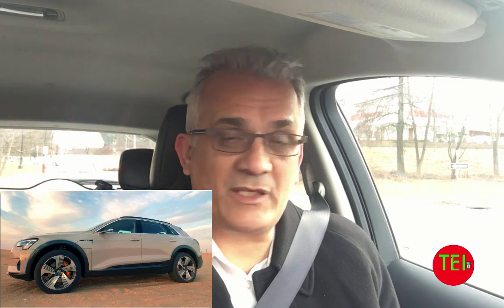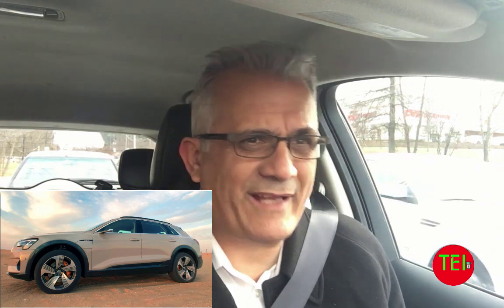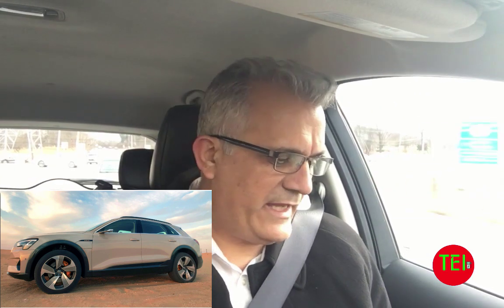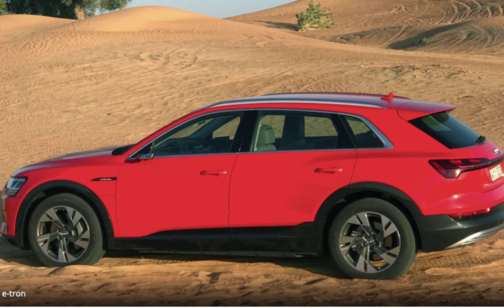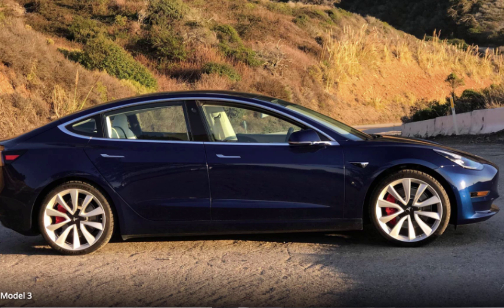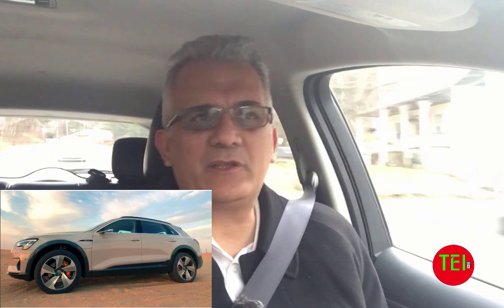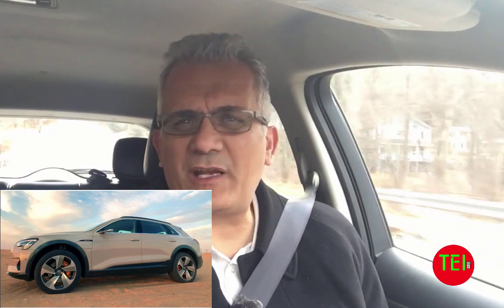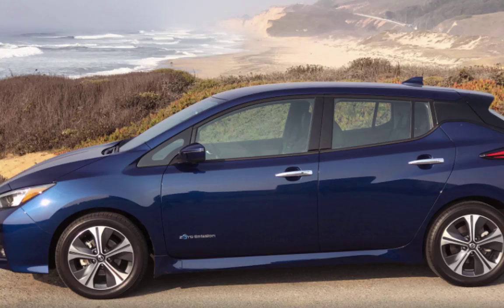Best EV for Regenerative Braking